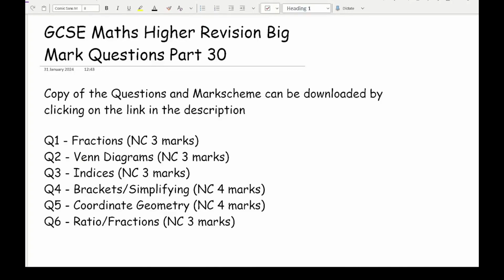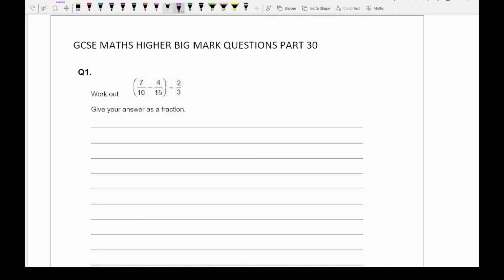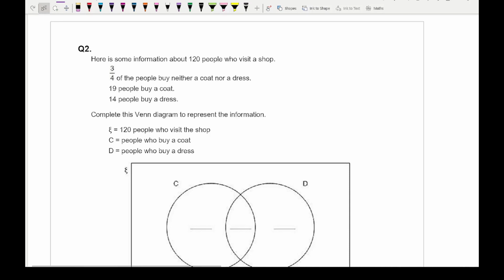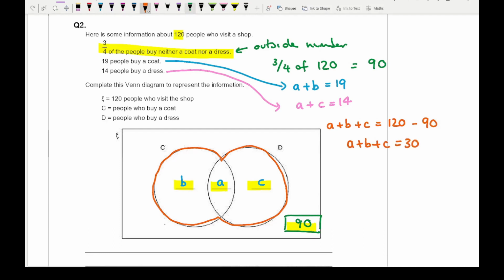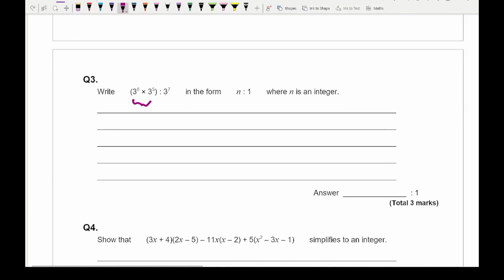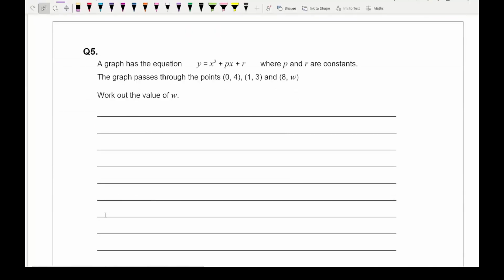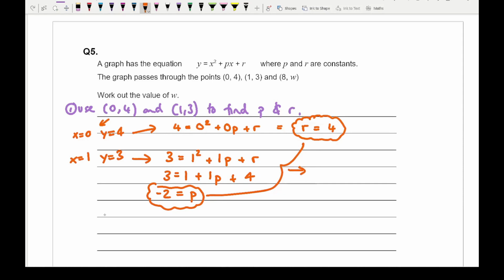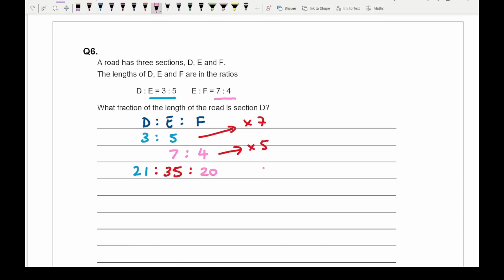GCSE Maths Higher Revision: Big Mark Questions Part 30 [UPDATED]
Continues the series of going through some big mark past paper questions.